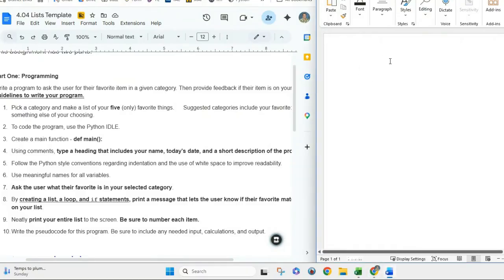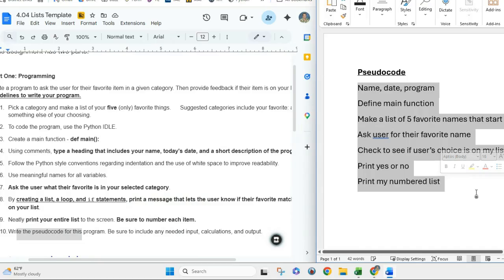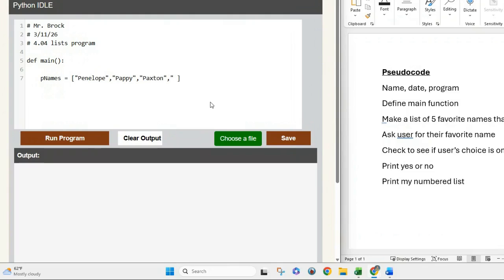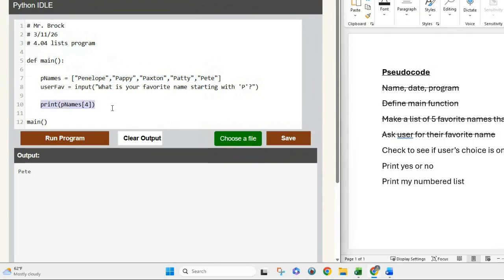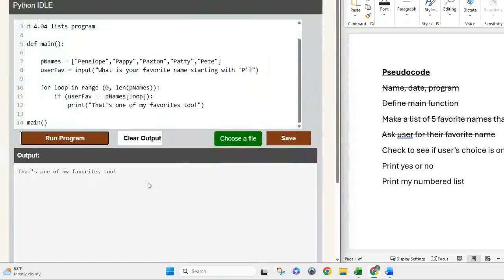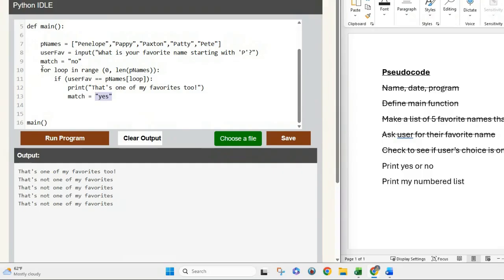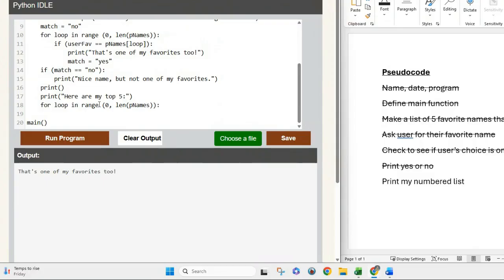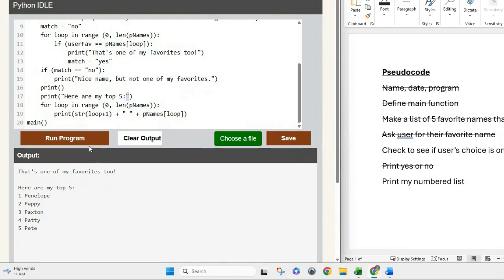Help with 4 04 program